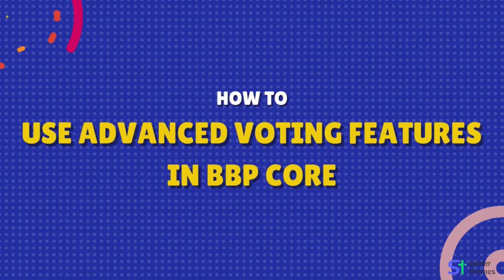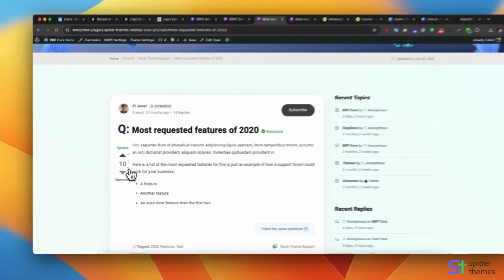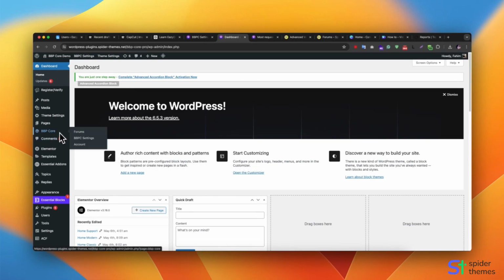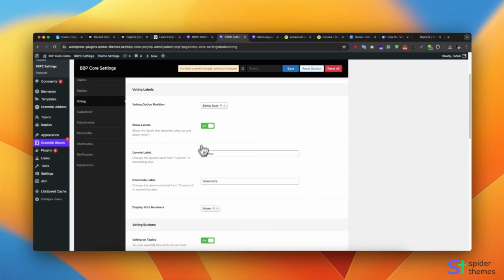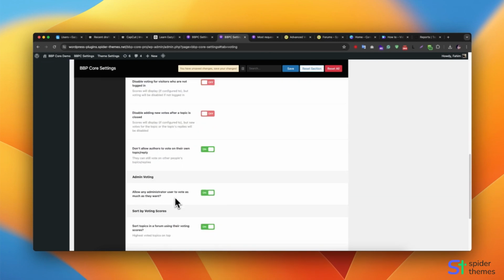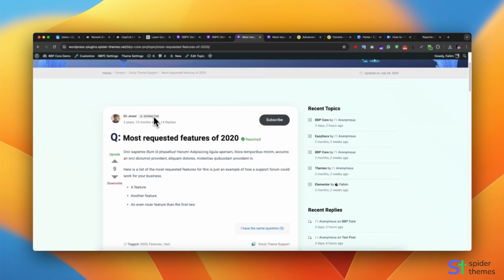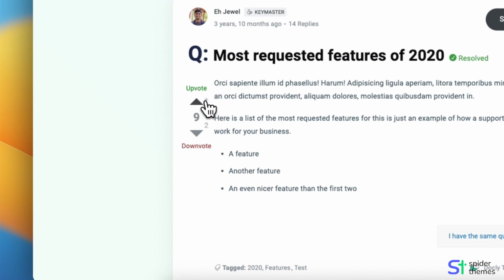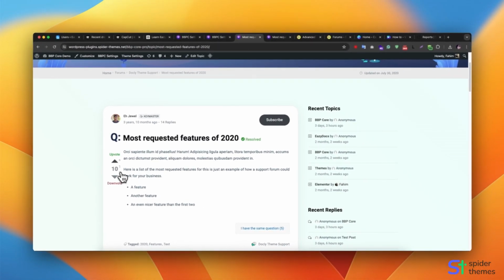How to enable and use Voting Feature in bbPress forum topic | Step-by-Step Guide to Boost Forum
Welcome back, everyone! In today's tutorial, we'll learn how to use the advanced voting features in BBP Core.

Chapters:
00:00 How to Use Voting Feature in BBP Core.
00:17 Navigating Voting Settings.
00:21 Customizing Voting Feratures.
00:38 Checking the frontend of Voting Feature.

1. Make sure your BBP Core Pro license is activated.

1. Navigate to your WordPress Dashboard.
2. Go to the BBPC settings, then to Voting.
3. Enable BBP Voting Features.

You'll find various options available under:
- Voting Labels
- Voting Buttons
- View Only Scores
- Admin Voting
- Sort by Voting Scores

You can enable or disable these options as you like. Save your settings.

Next, go to your topics forum page. Here, you can now vote on topics. Let's vote and see how the voting system works!